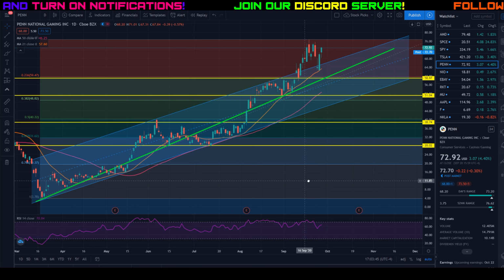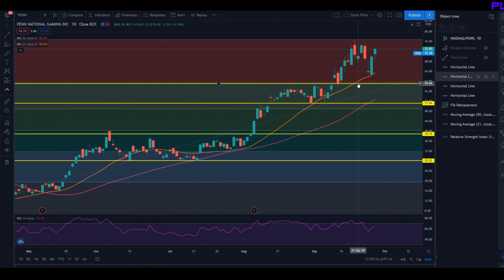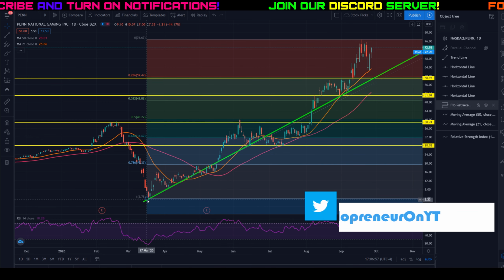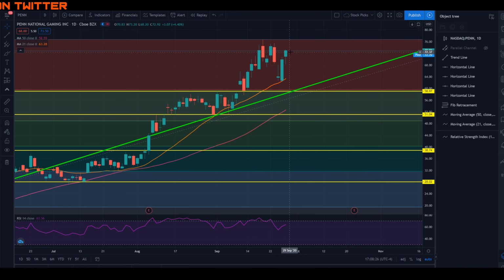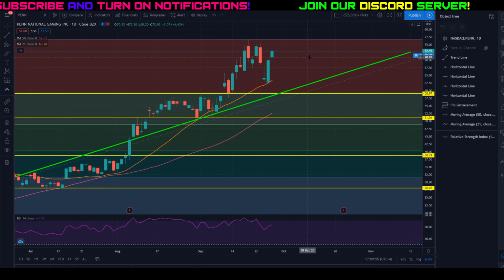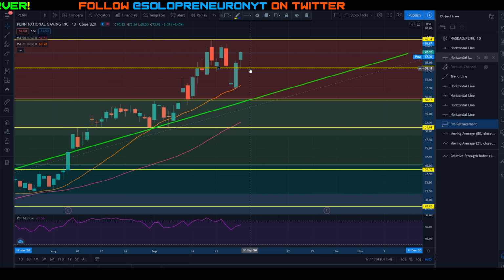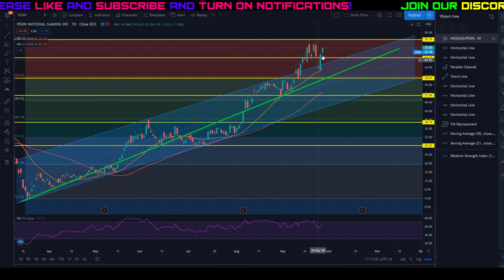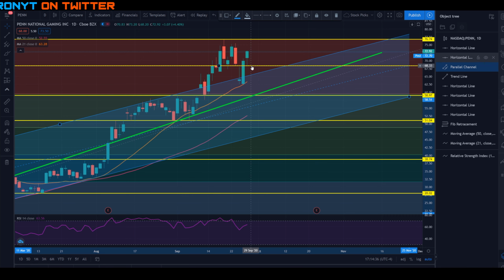PENN (Penn National Gaming) Stock Technical Analysis and Review UPDATE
Update on PENN (Penn National Gaming) Stock with new technical analysis and charting! Step by step tutorial for beginners!

In this video I'm going to be discussing PENN National Gaming (PENN) stocks and options and how I do technical analysis and charting for beginners. I will explain how to do due diligence when picking a stock to buy or trade today. There are many different stocks and options strategies to trade. You can trade stocks and options using many brokers such as Robinhood, WeBull, M1 Finance, Thinkorswim from TD Ameritrade, TastyTrade from TastyWorks, Charles Schwab, Fidelity, Interactive Brokers, Questrade, and more!

Stocks and options trading can be a passive income investment where you can make money while you sleep. The best passive income investments are those that keep paying you for a little effort upfront. There is a reason millionaires have multiple streams of income with stock market investing being one of them. Passive income allows you to achieve financial independence and retire early (FIRE). Options trading allows you to generate daily, weekly, monthly cash flow as opposed to a long-term buy and hold strategy. This is not to say buying and holding is a bad strategy, just that there are other ways to invest in the stock market. Theta Gang options strategies include cash-secured puts, covered calls, iron condors, spreads, and much more! My videos will use Robinhood to discuss stocks/ETF's and explain my thoughts for all levels of traders from beginners to experts. My videos are meant to start as a beginner tutorial with stocks and options explained step-by-step. Nothing I say is financial advice and I do not want anyone to copy my trades.